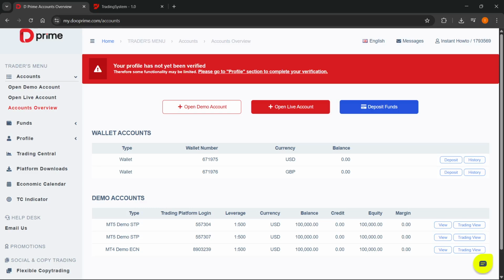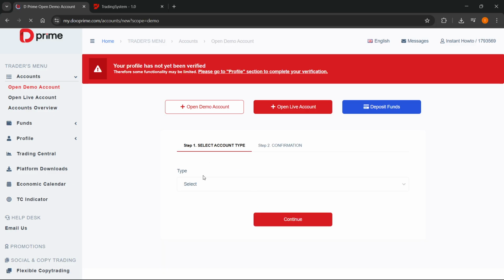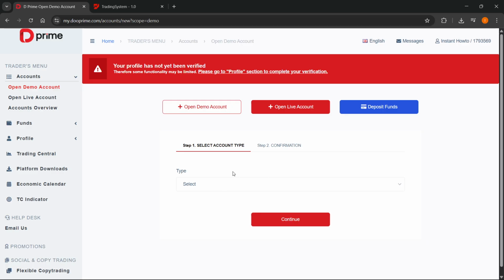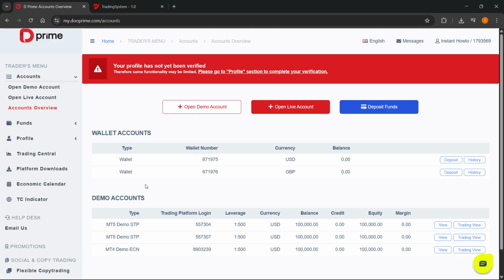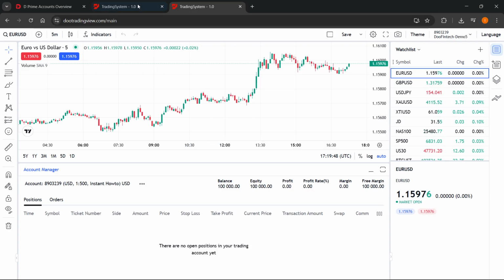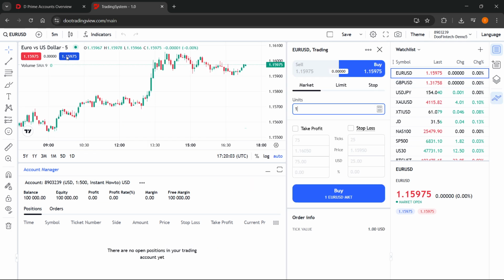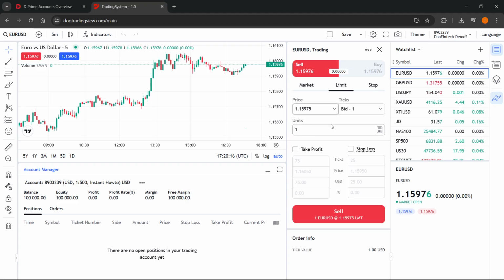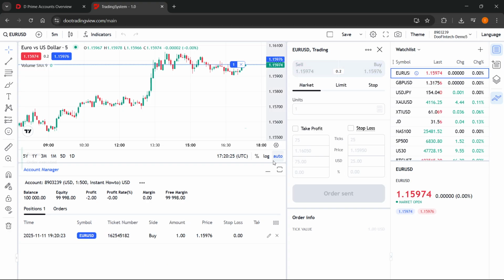How To TRADE DOO Prime (QUICK & EASY) 2026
In this video, I'll show you how to trade on DOO Prime. This is a full step-by-step guide on placing trades and using the DOO Prime platform effectively in 2026. If you want to start trading quickly and easily on DOO Prime, this video will walk you through the entire process!